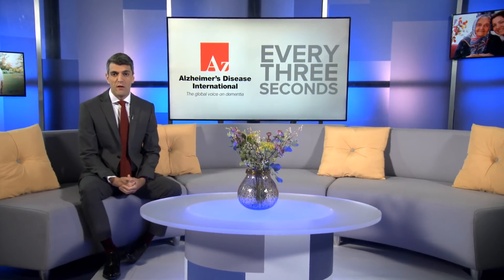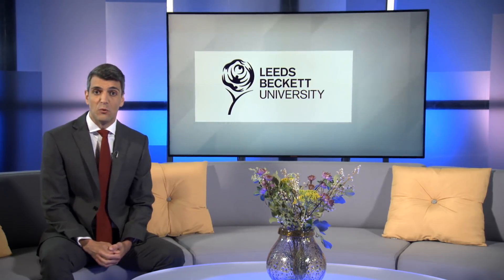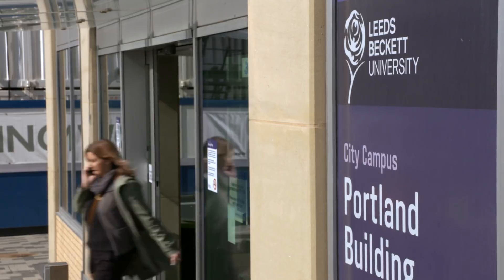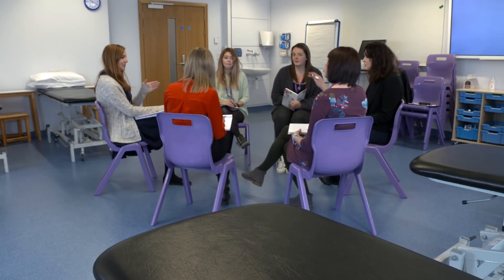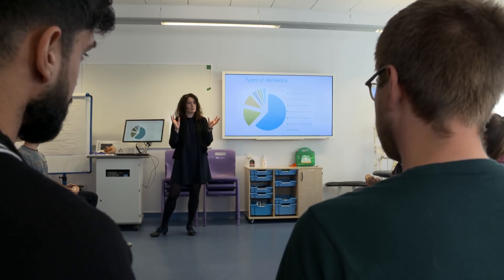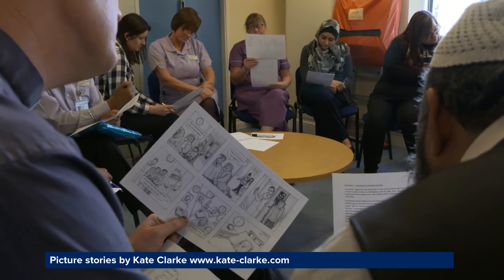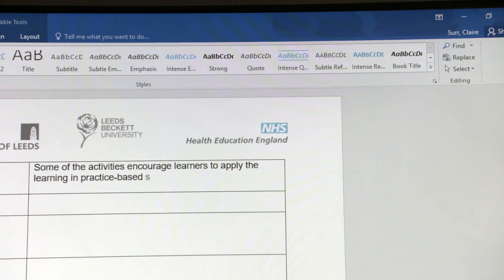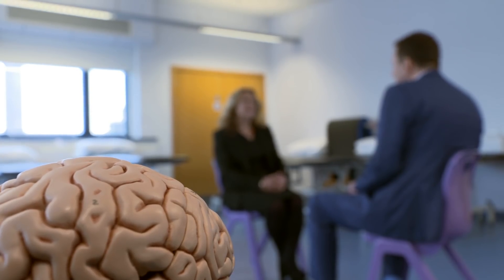Leeds Beckett University: 'Every 3 Seconds'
The ‘What Works’ research study focusing on what effective education and training looks like.

"Every Three Seconds" is a feature length documentary, presented by National News Correspondent, Duncan Golestani, focusing on research, care and technology innovation. It is hoped, by raising awareness, the film will help reduce stigma surrounding dementia and help tackle one of the world’s biggest healthcare challenges.